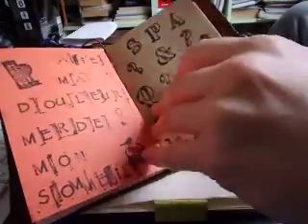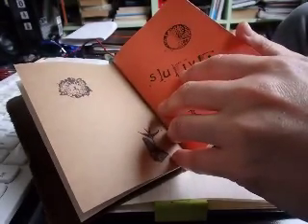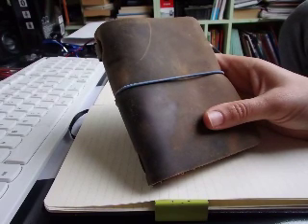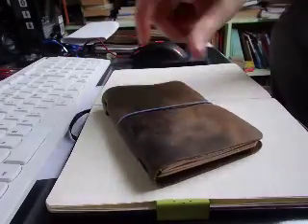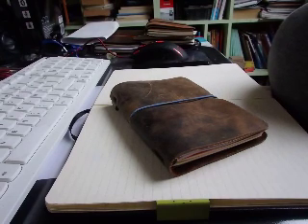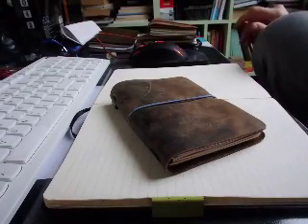How I use a traveler's notebook to track my health issues, set up video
Hi guys,

So in this video I show you a set up which I use to track the nasty disease I suffer from which is Ankylosing Spondylitis. This is a very simple design that won't make you pass for a fool with doctors.